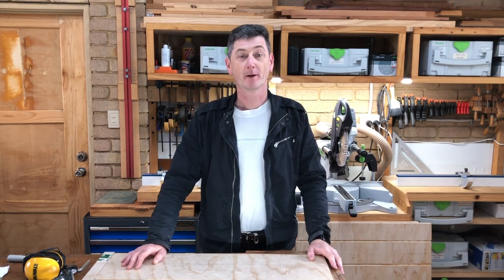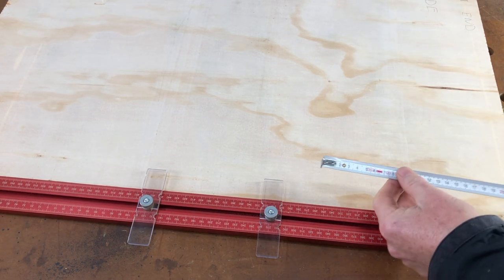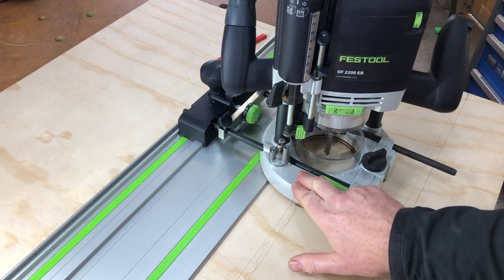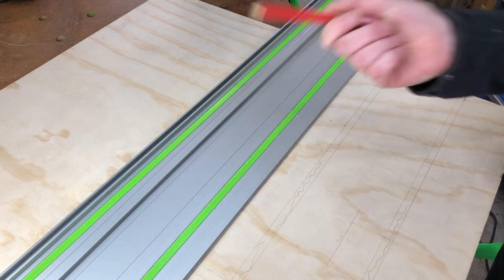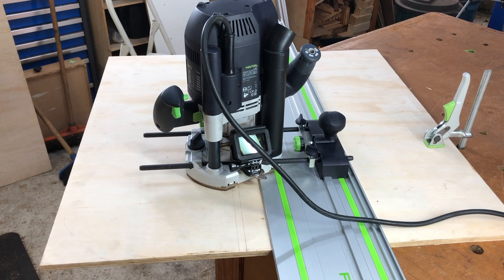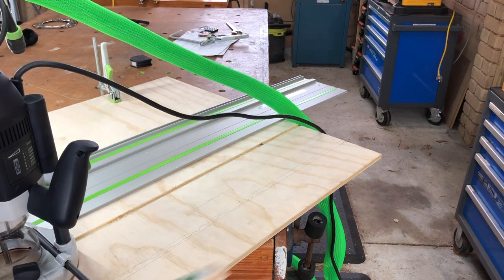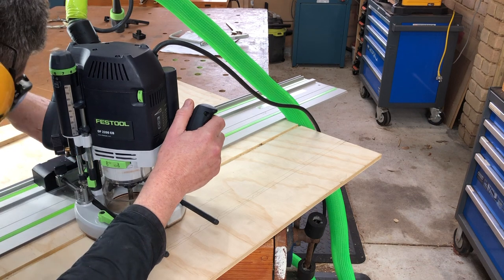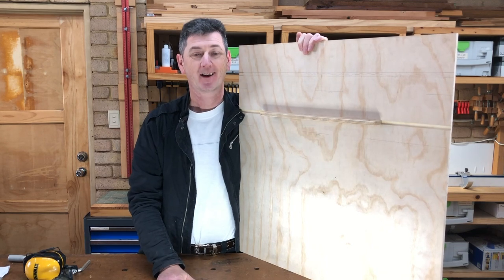Cut dados with a Festool track and router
In this video I will show you how I cut dados in wide boards using a Festool router and track.